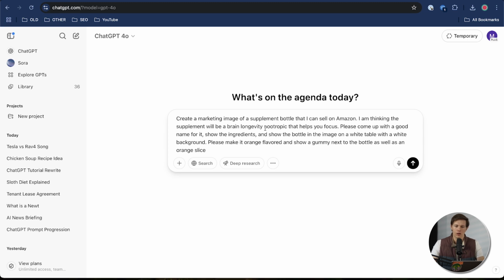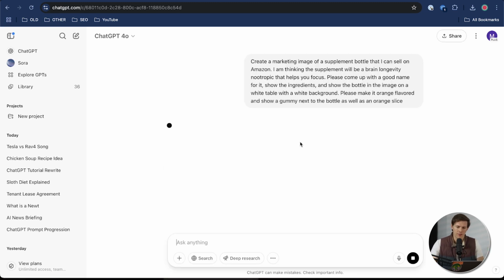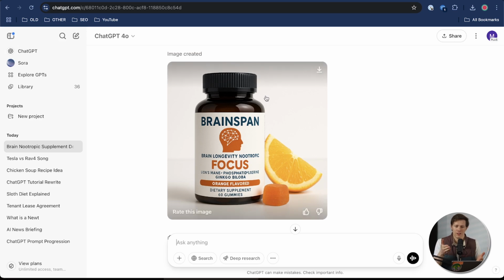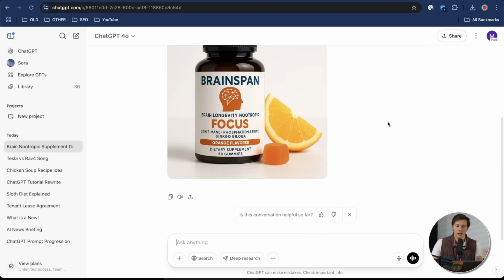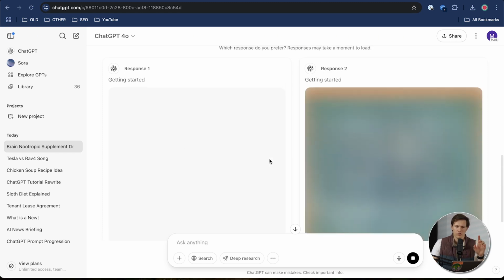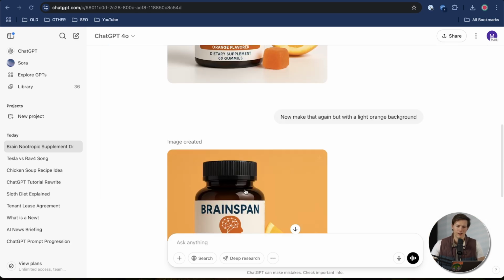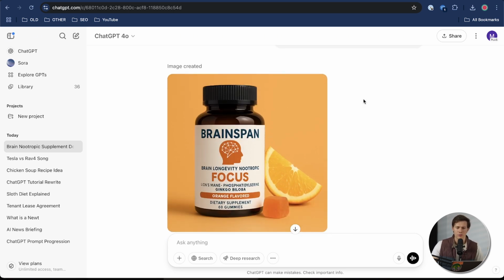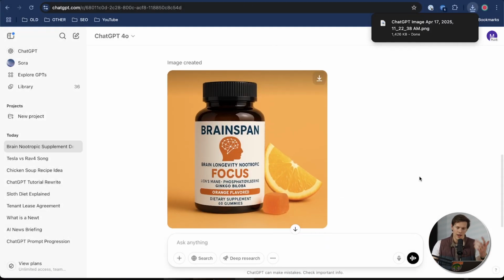ChatGPT Image Generation Prompts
Create stunning images with ChatGPT and DALL-E